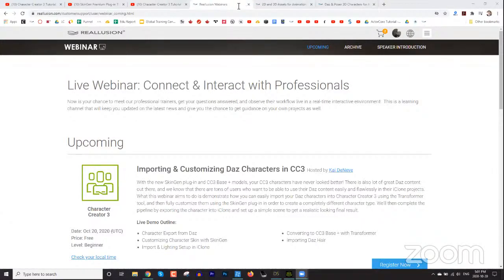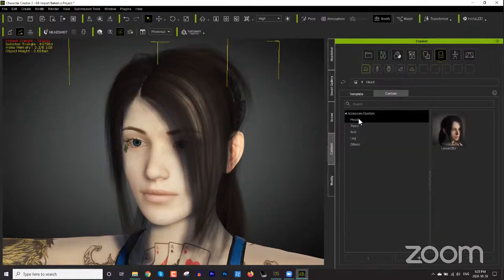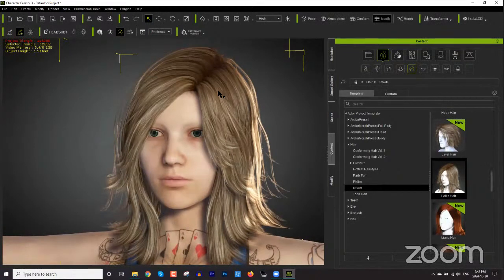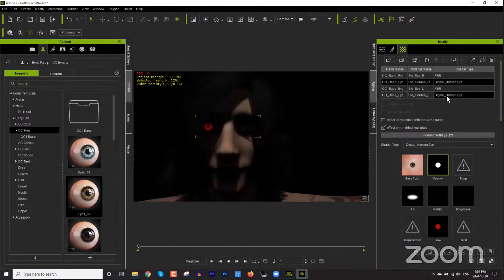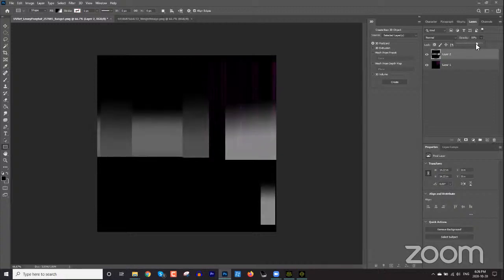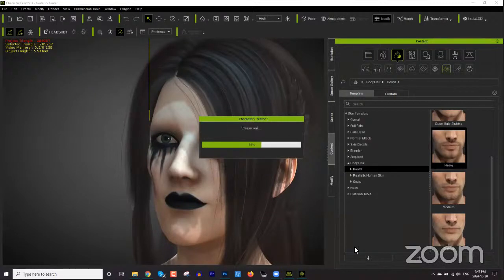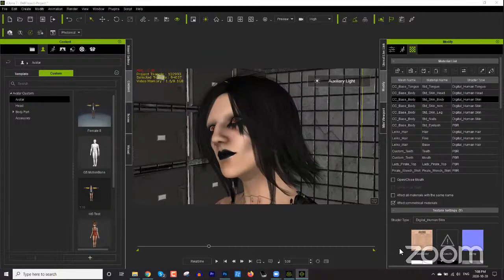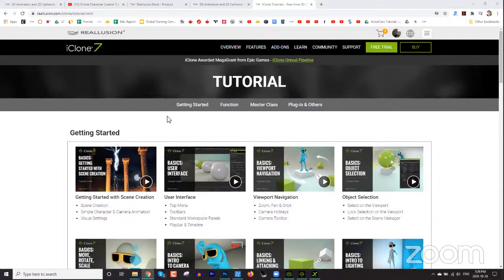Importing & Customizing Daz Characters in CC3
With the new SkinGen plug-in and CC3 Base + models, your CC3 characters have never looked better! There is also lot of great Daz content out there, and we know that there are tons of users who want to be able to use their Daz content easily and flawlessly in their iClone projects. What this webinar aims to do is demonstrate how you can easily import your Daz characters into Character Creator 3 using the Transformer tool, and then fully customize them using the SkinGen plug-in in order to create a completely different character type. We’ll then complete the pipeline by exporting the character into iClone and set up a simple scene to get a realistic looking final result.

Live Demo Outline:
 - Character Export from Daz
 - Converting to CC3 Base + with Transformer
 - Customizing Character Skin with SkinGen
 - Importing Daz HairImport & Lighting Setup in iClone